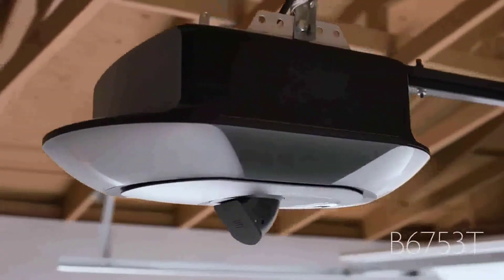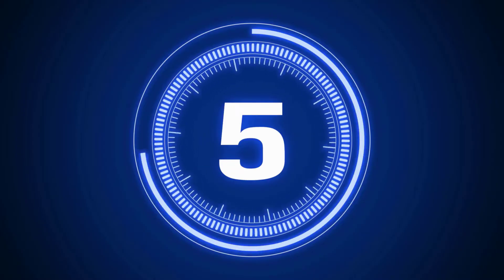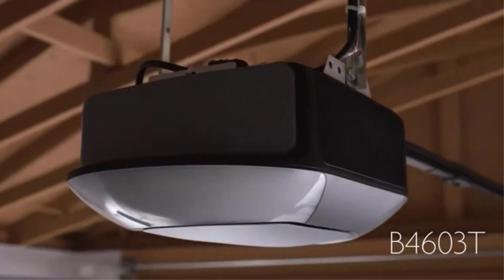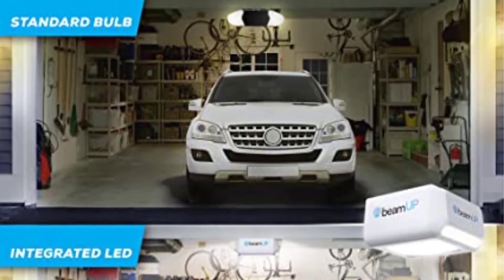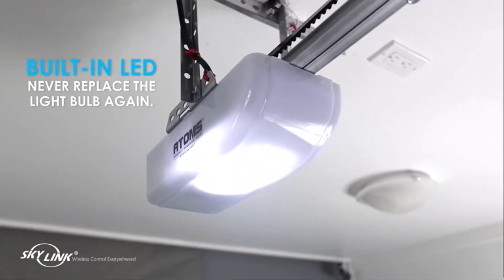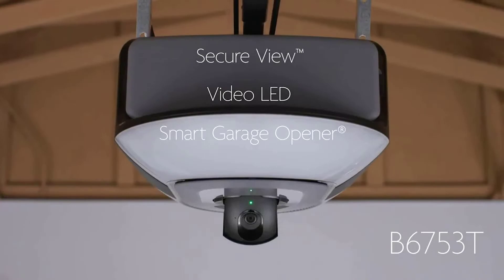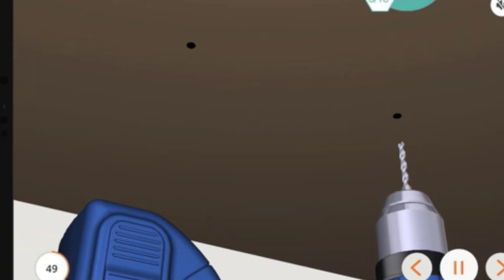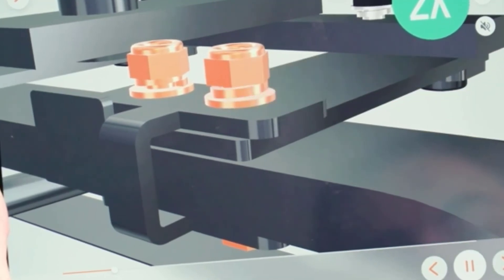5 Best Garage Door Opener Reviews | How to Choose the best Garage Door Opener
5 Best Garage Door Opener Reviews | How to Choose the best Garage Door Opener

👇👇Product Link👇👇

1. Best Garage Door Opener

2. Chamberlain Smart Garage Door Opener

3. Garage Door Opener with Extremely Quiet DC Motor

4. Wall Mount and Remote Garage Opener

5. Smart Garage Door Opener